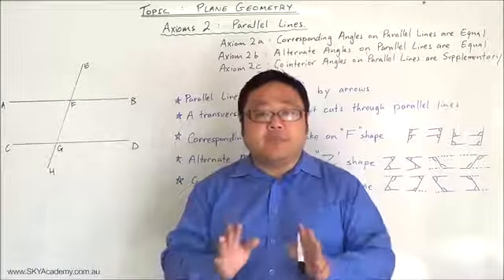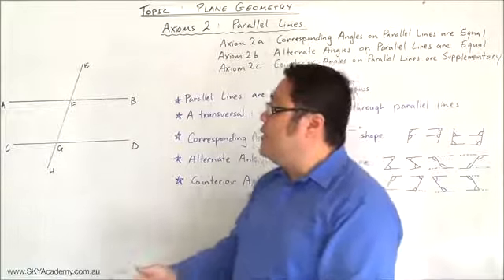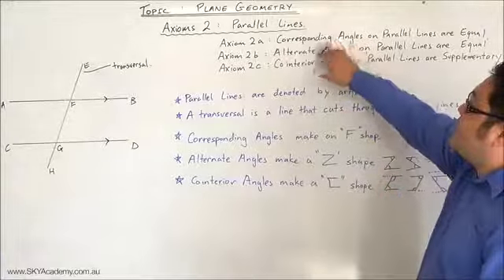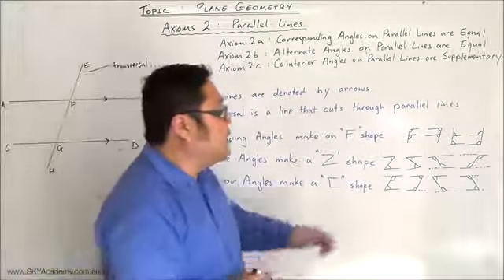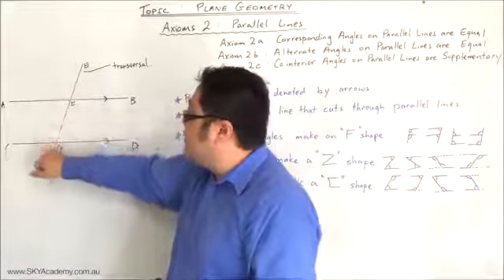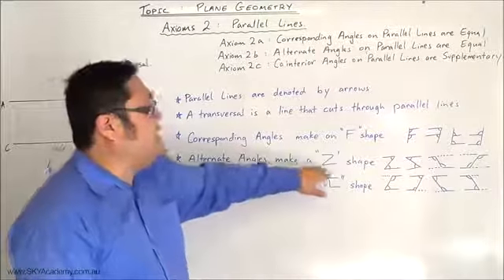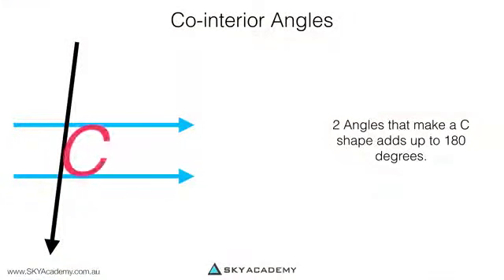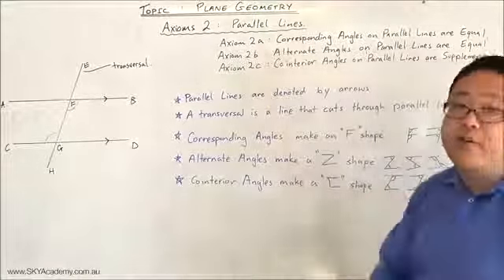Plane Geometry Angles on Parallel Lines Sky Academy